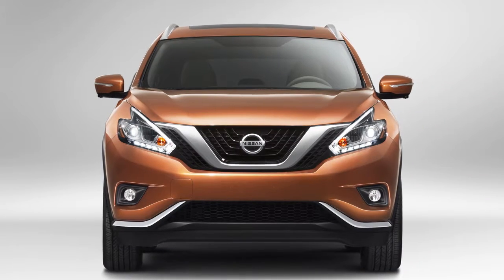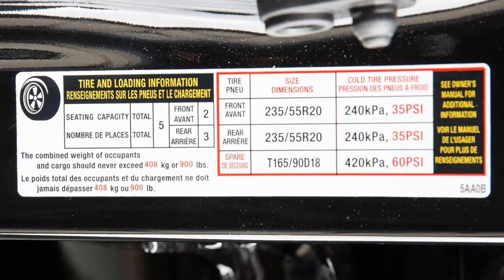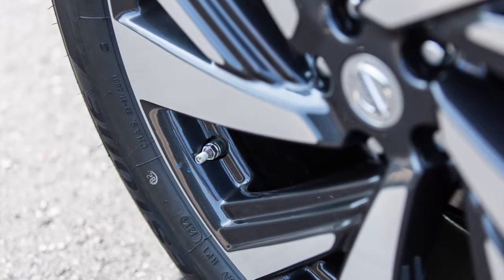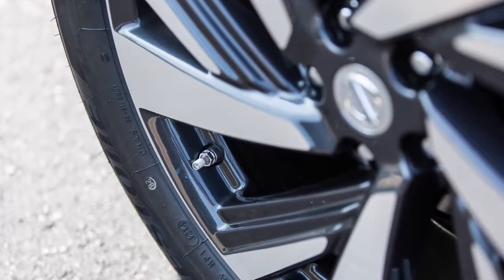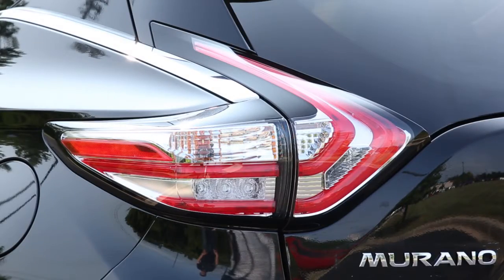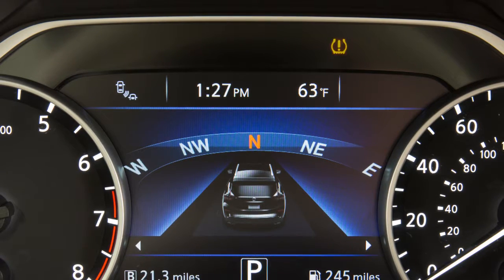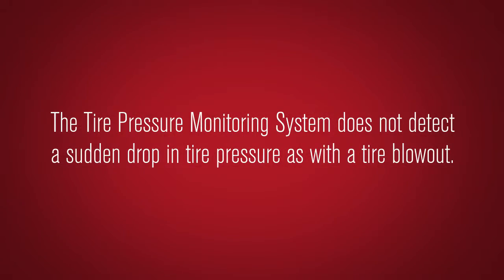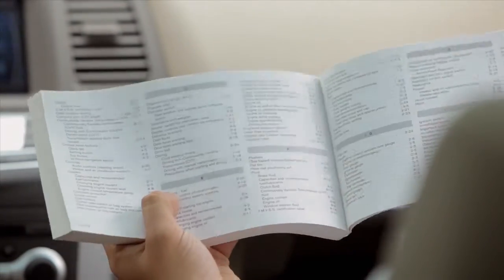2016 NISSAN Murano HEV - Tire Pressure Monitoring System (TPMS) with Easy Fill Tire Alert